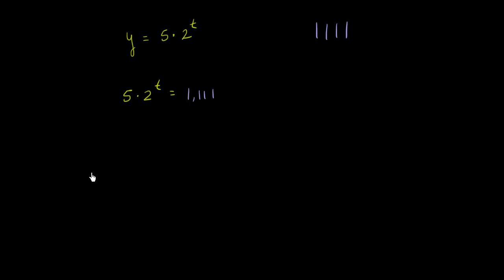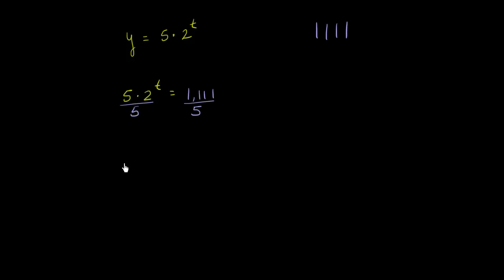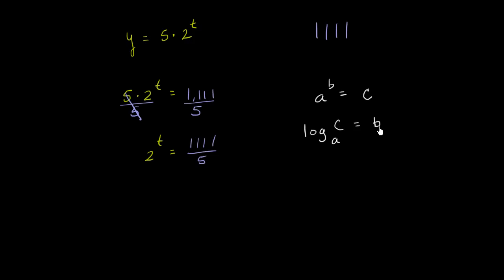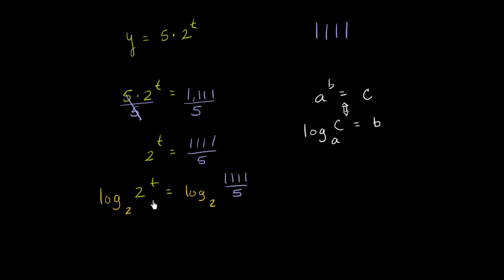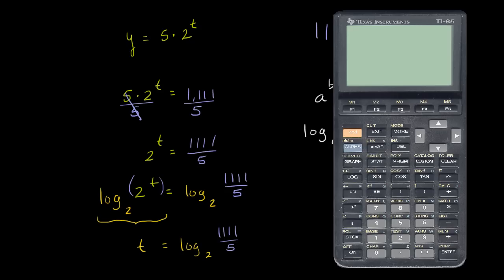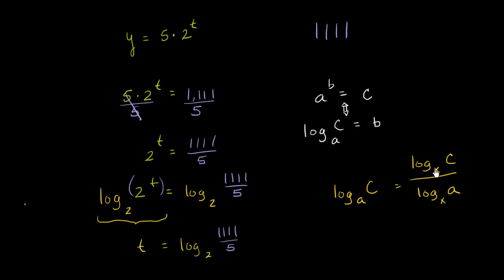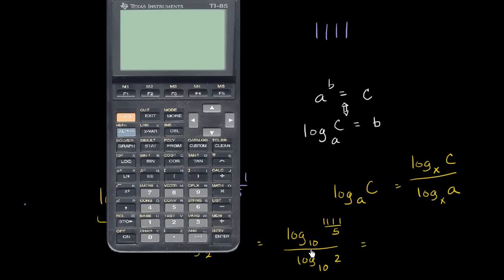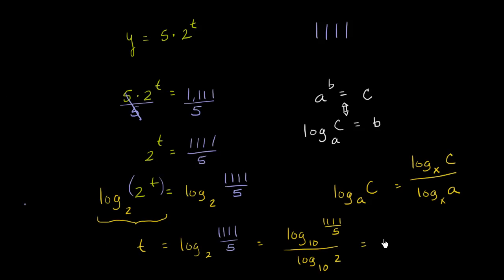Solving exponential equation | Exponential and logarithmic functions | Algebra II | Khan Academy